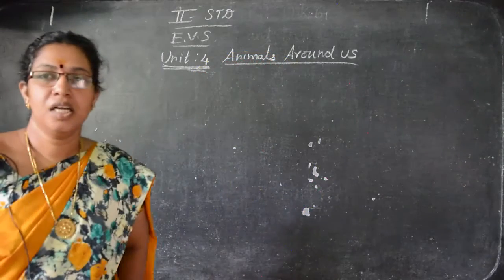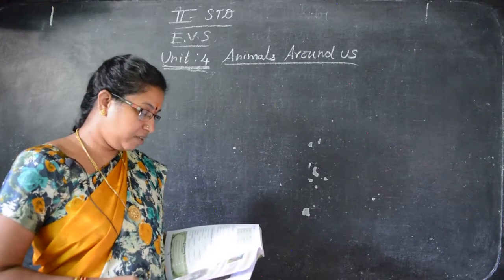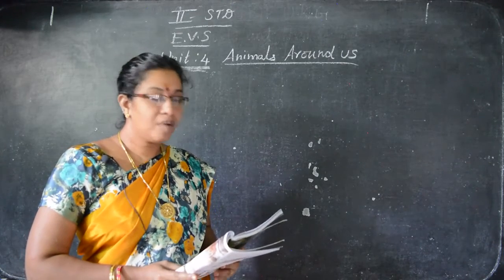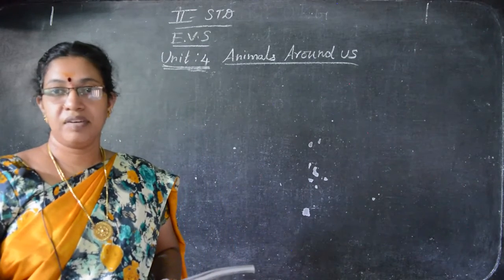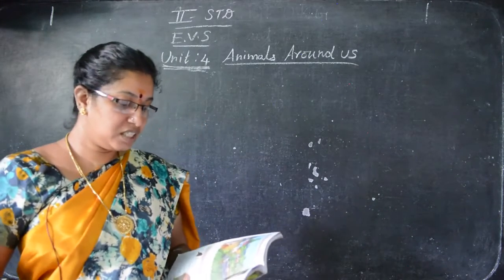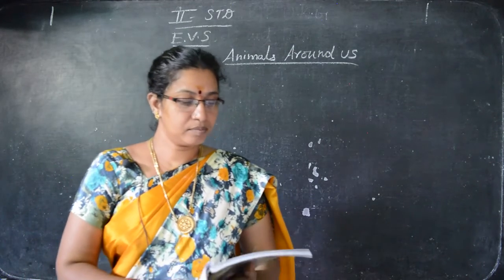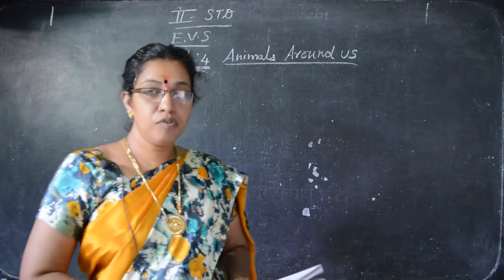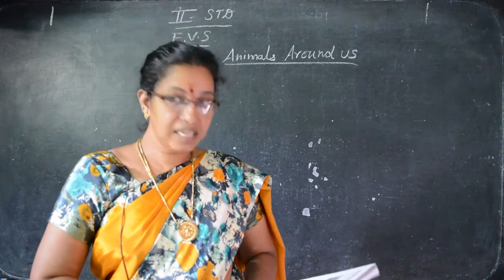II STD - Science 05 - Animals around us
Samacheer Kalvi